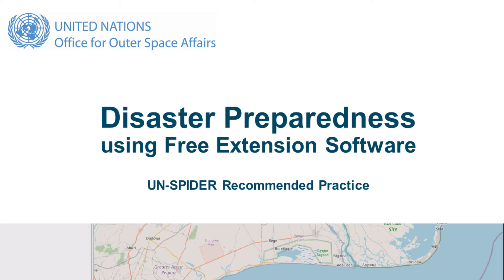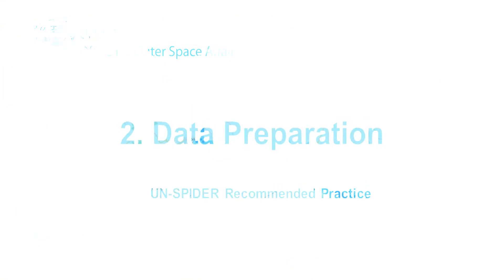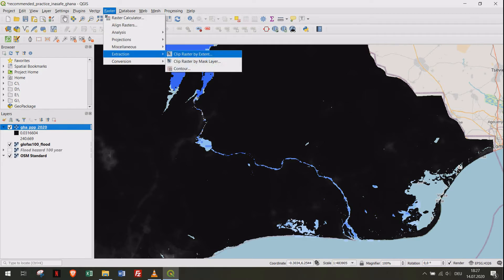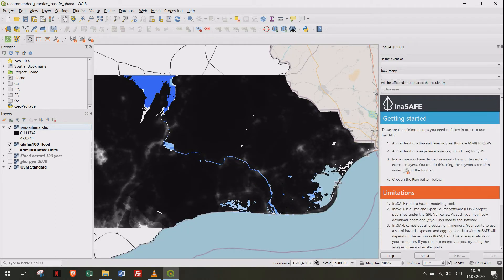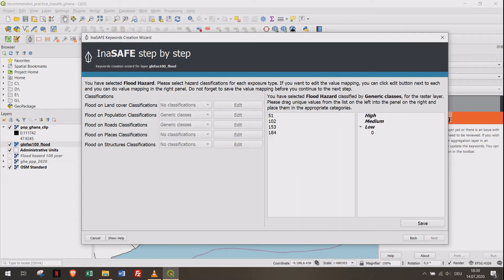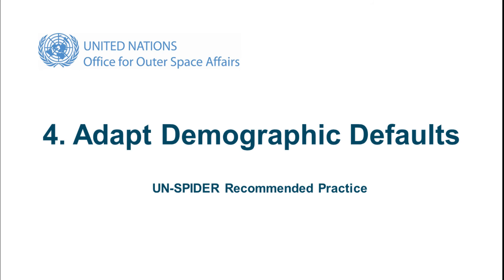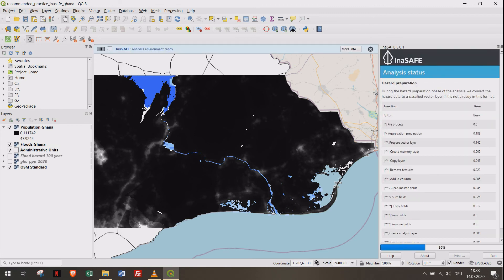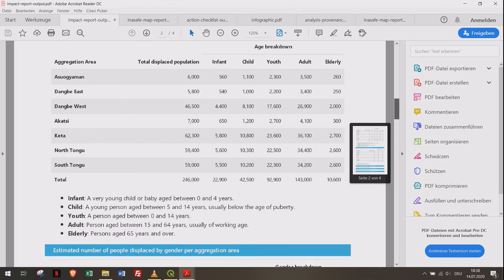Disaster Preparedness Using Free Software Extensions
Remote sensing technologies can support all stages of the disaster management cycle. In the prevention and preparedness phases, they often find their application in risk assessments, scenario modelling and early warning.

This UN-SPIDER Recommended Practice explains how remote sensing data about recurring floods, information about infrastructure and socio-economic data can be integrated using free and open source software to support prevention and preparedness efforts.

It makes use, among others, of the InaSAFE plug-in for the desktop GIS software QGIS to estimate the number of people and infrastructure potentially affected by a 100-year flood. The resulting insights can be used to contingency planning and related efforts before a disaster strikes.